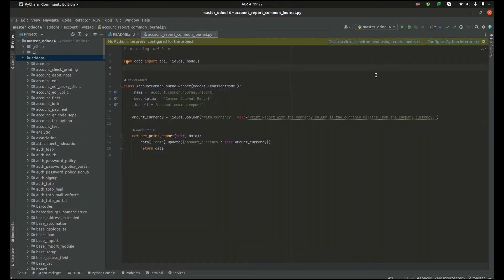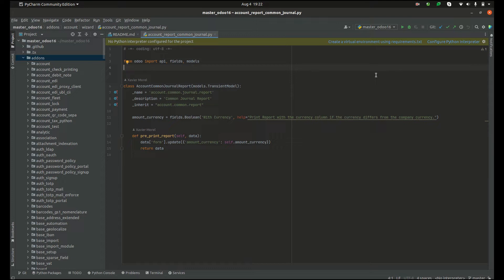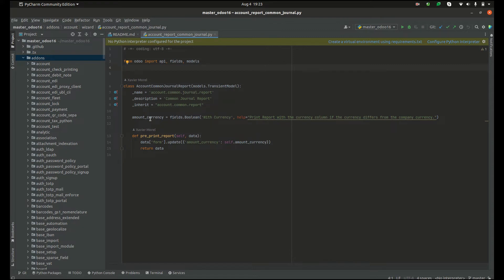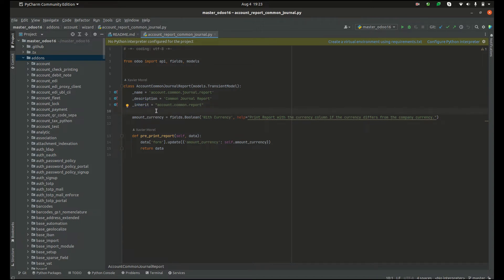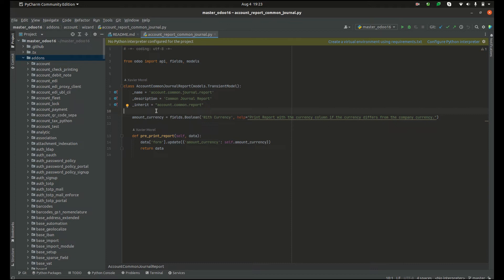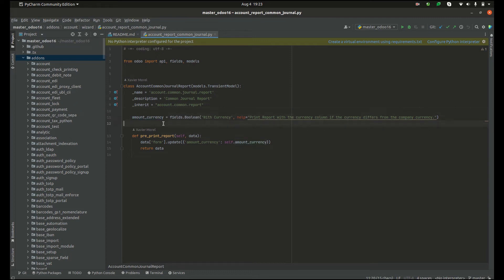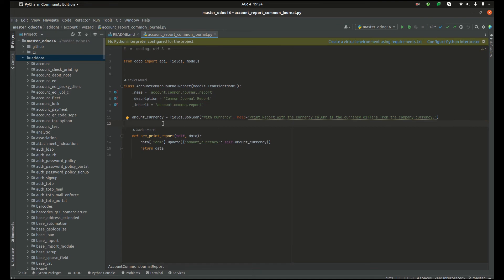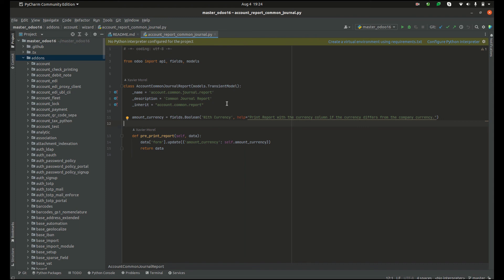Traditional Prototype Inheritance in Odoo 16 | Odoo 16 Development Tutorials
Inheritance is the way to use or inherit the old class property methods and views in the new class or model. This concept is related to Object Oriented Programming.

This video discusses the topic of Traditional Prototype Inheritance in Odoo 16.